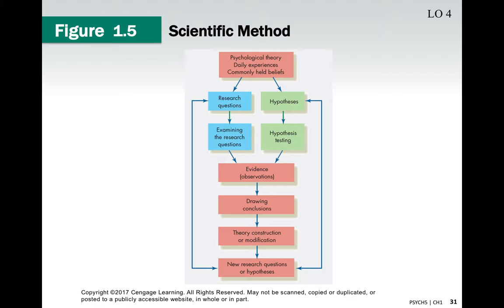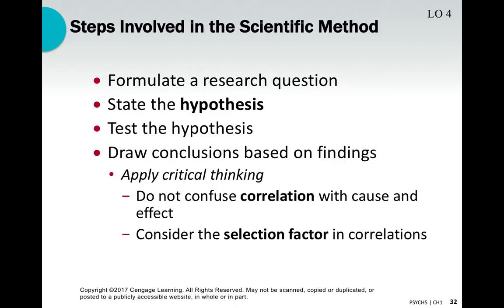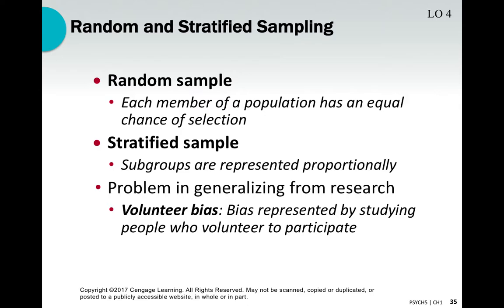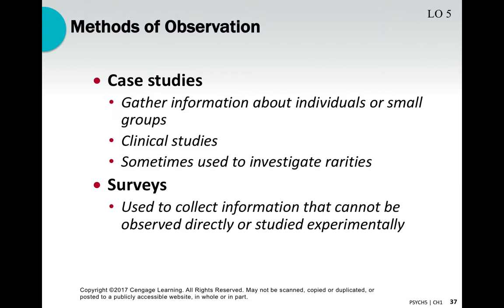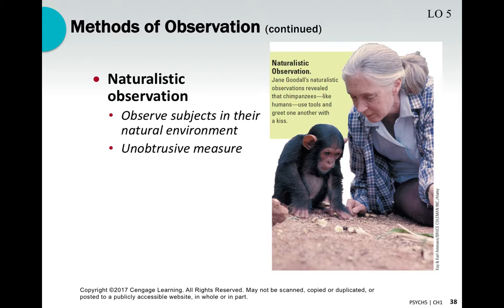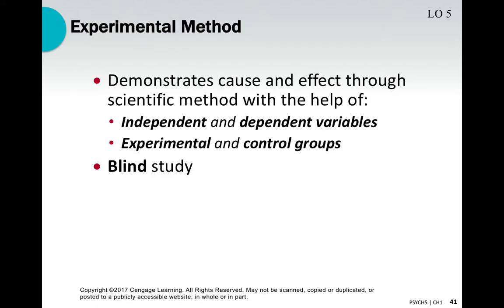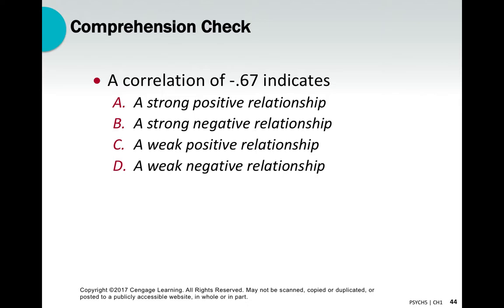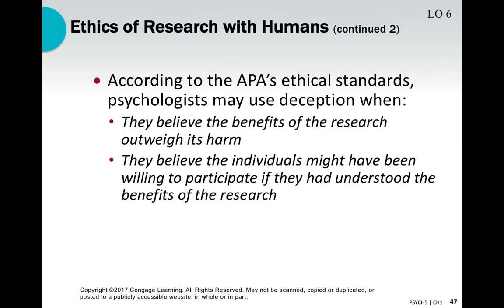Rathus Chapter 1 Part 2